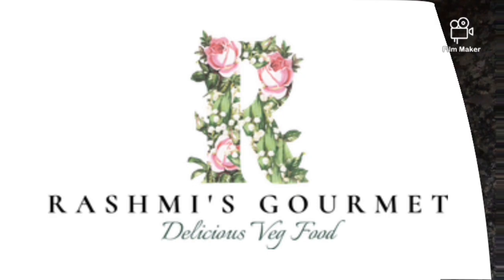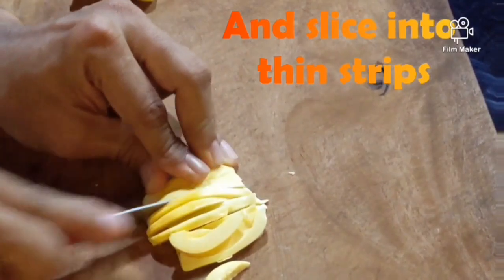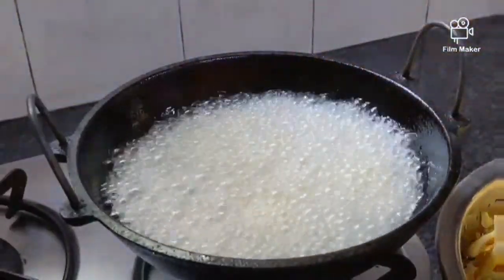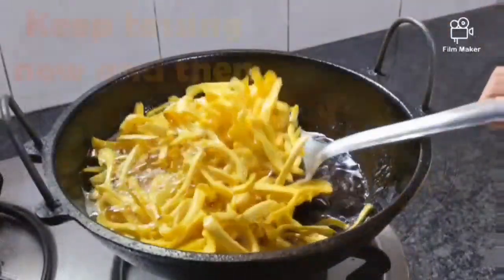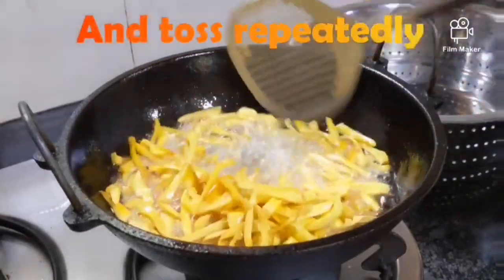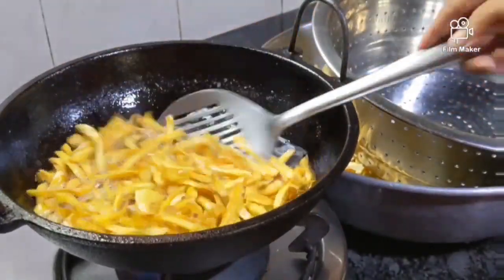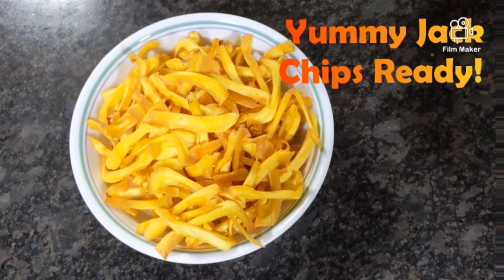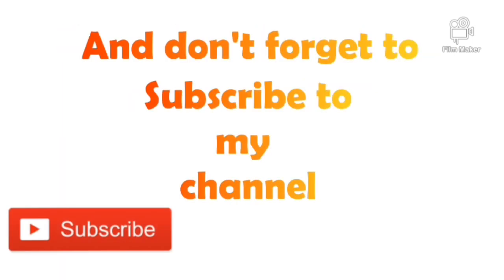How to make Jack Chips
This Is my first voiceover ever so may not be professional so please give tips on the comments